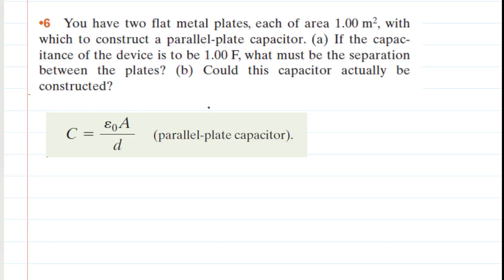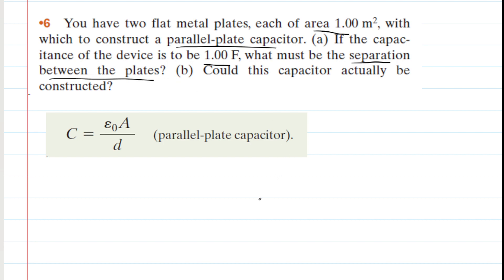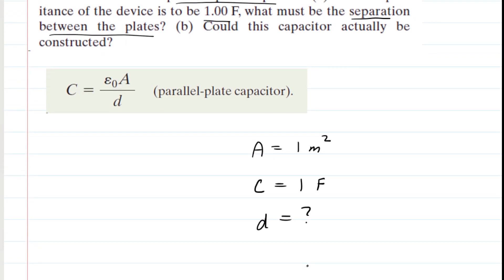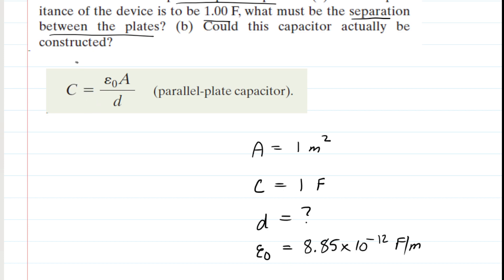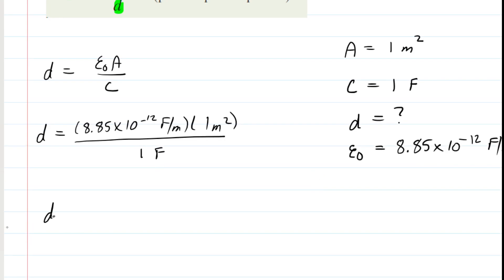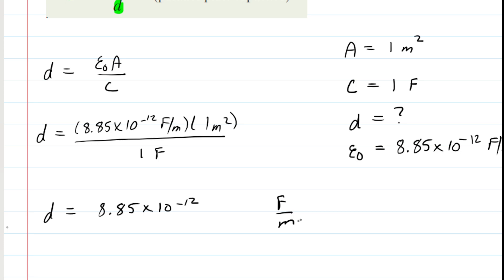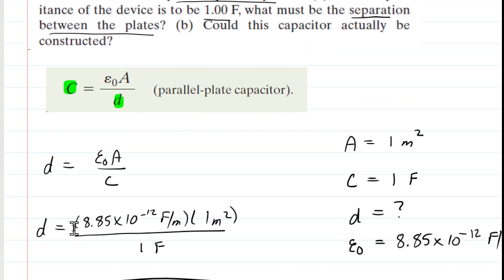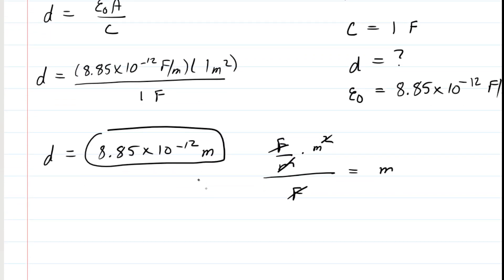You have two flat metal plates each of area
You have two flat metal plates, each of area 1.00 m^2, with which to construct a parallel-plate capacitor. (a) If the capacitance of the device is to be 1.00 F, what must be the separation between the plates? (b) Could this capacitor actually be constructed?